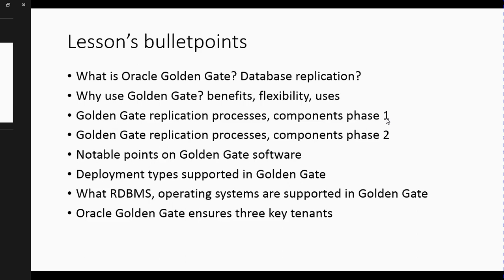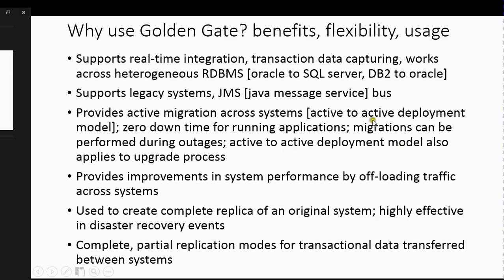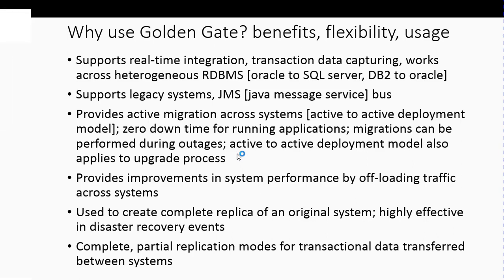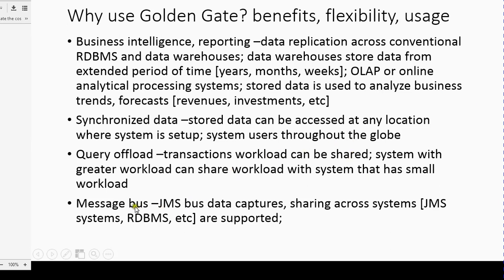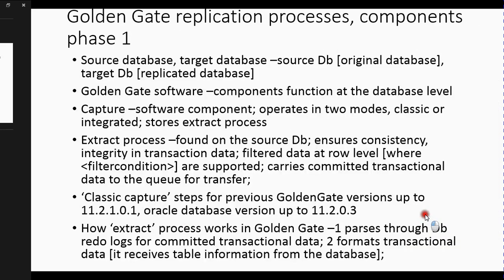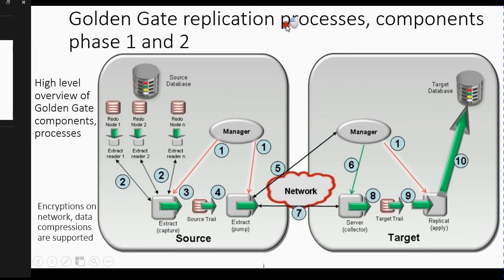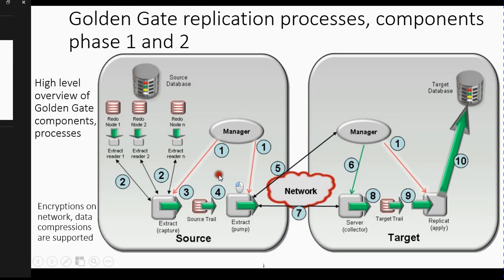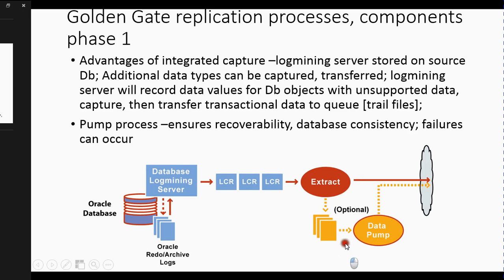From Novice To Expert: Administering Oracle GoldenGate Databases Lesson 1 of 2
In this tutorial you will learn about the data replication process in oracle and golden gate software internals.